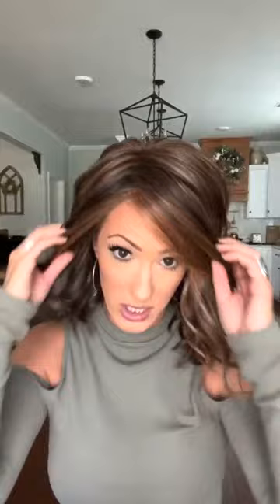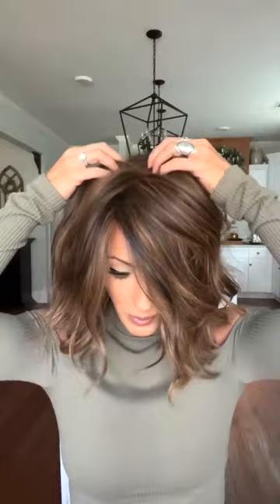Timeless Elegance with the Raquel Welch Simmer Wig: A Jenna Fail Review | Live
Join Jenna Fail as she explores the allure of the Raquel Welch Simmer wig in this captivating session. With over 100 reviews, Jenna delves into the reasons behind the popularity of this eye-catching style, providing insights into what makes the Simmer wig a timeless and irresistible choice.

Color Featured: RL8/29